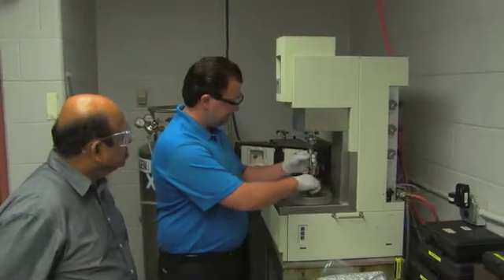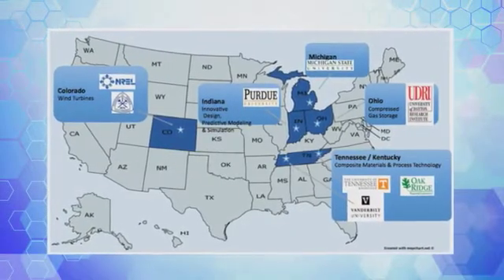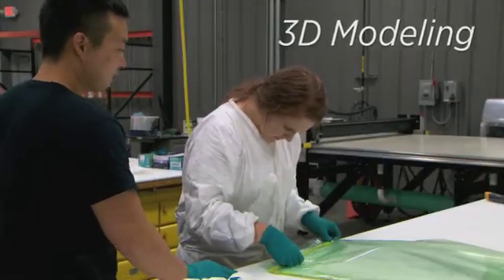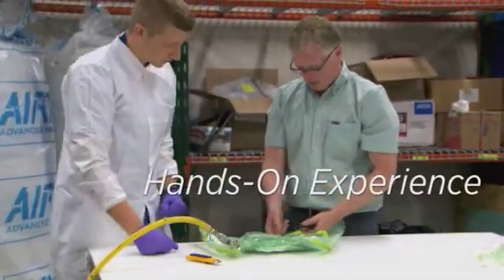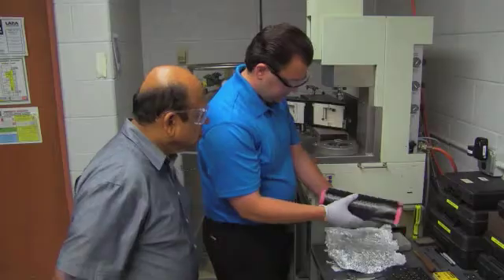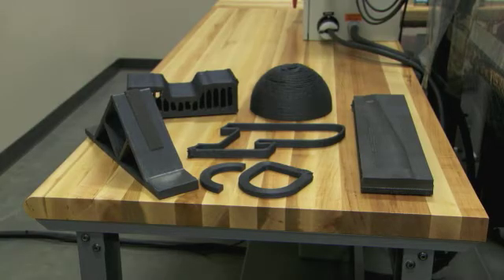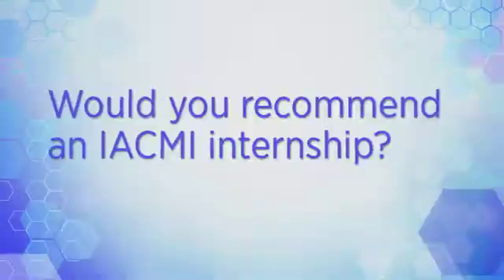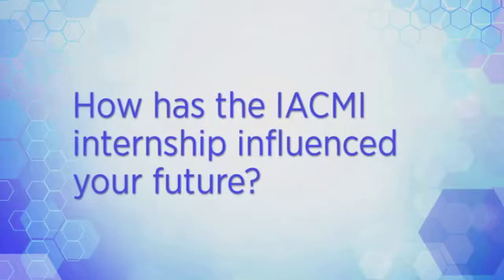IACMI Summer Internships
15 interns were selected from undergraduate and graduate programs across the country for a paid internship at one of five IACMI partner locations.Learn more about internships